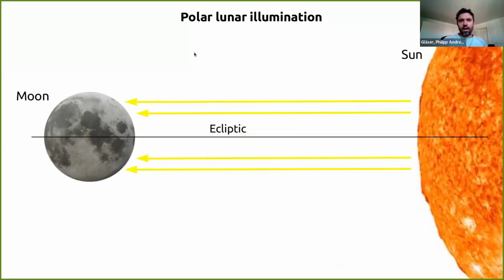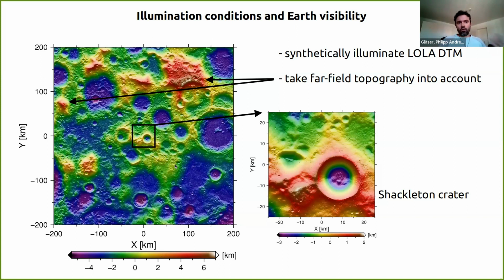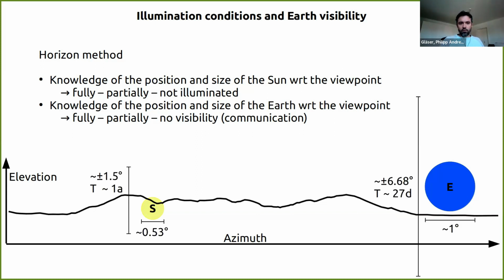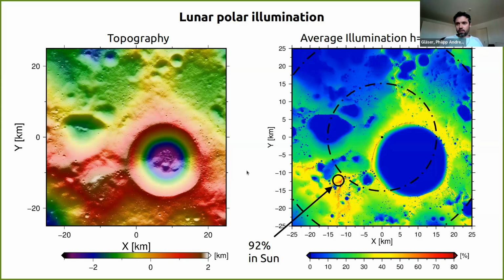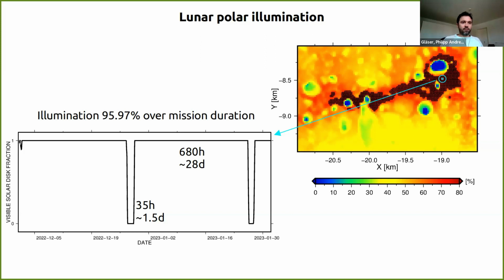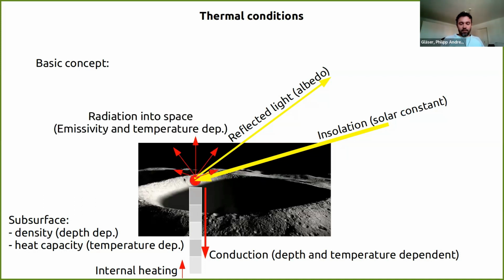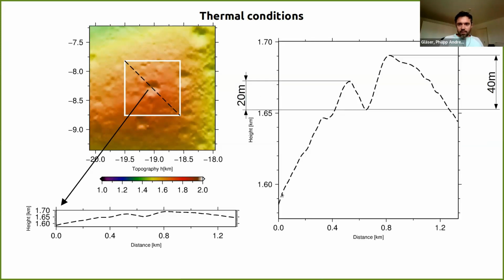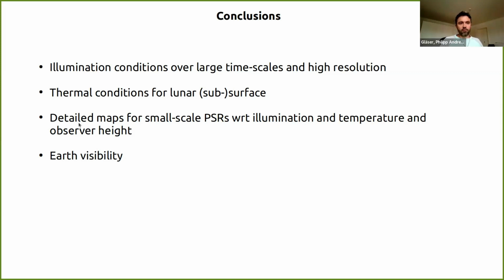Modeling Solar Illumination and Surface Temperatures at the Lunar Poles by Philippe Gläser